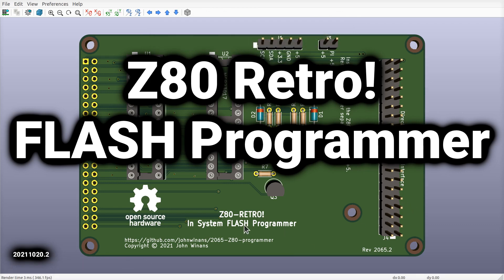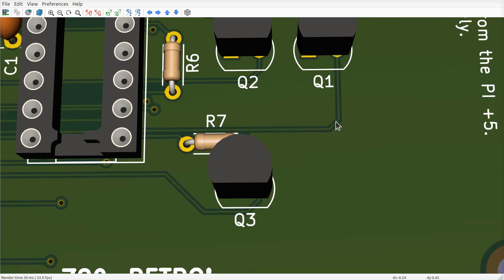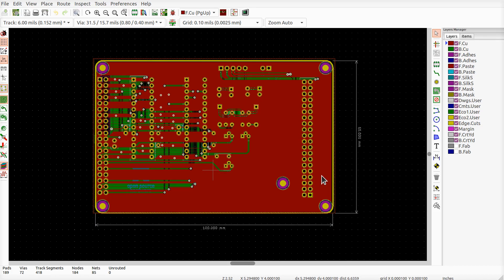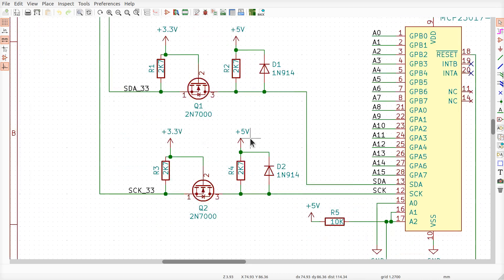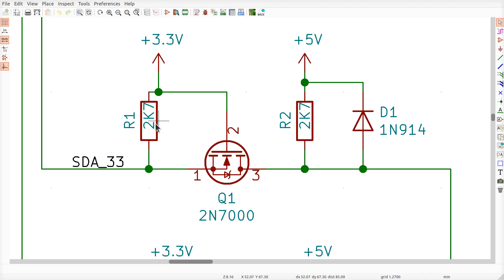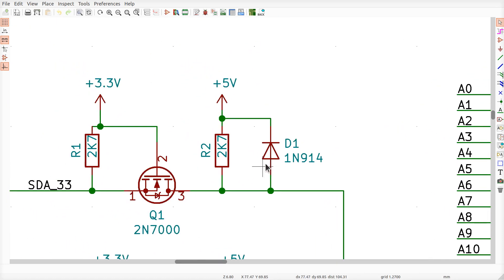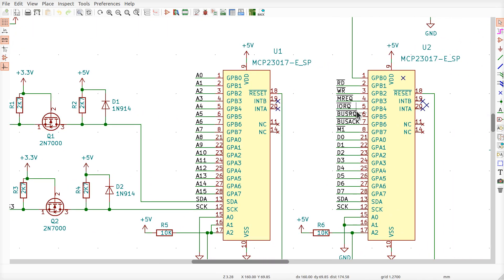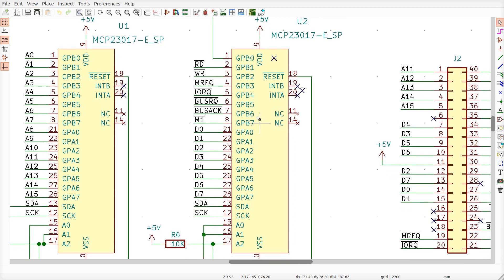Z80 Retro #9 - FLASH Programmer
This is a discussion of the FLASH programmer Raspberry PI adapter board that I use to program the boot FLASH device on the Z80 Retro! board.